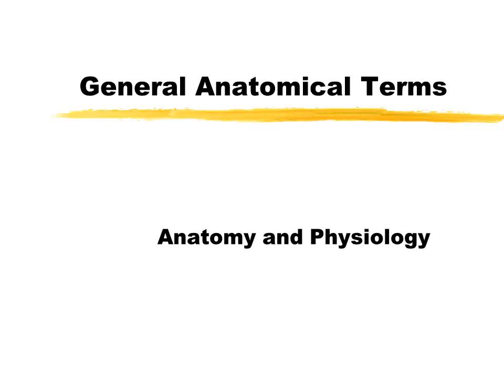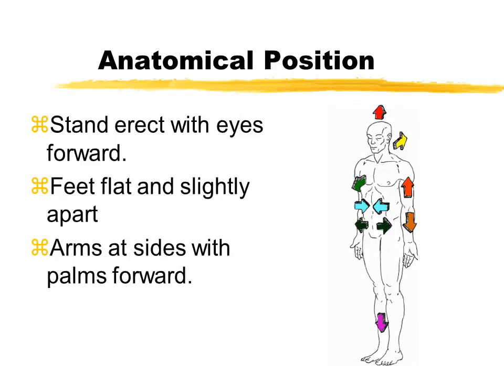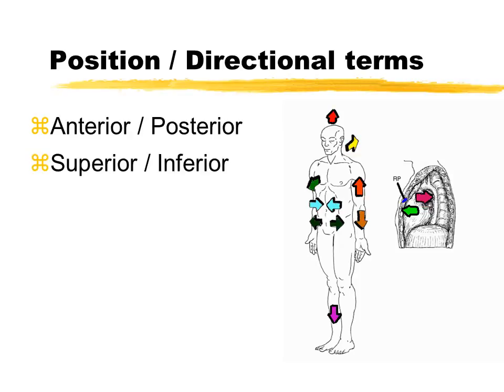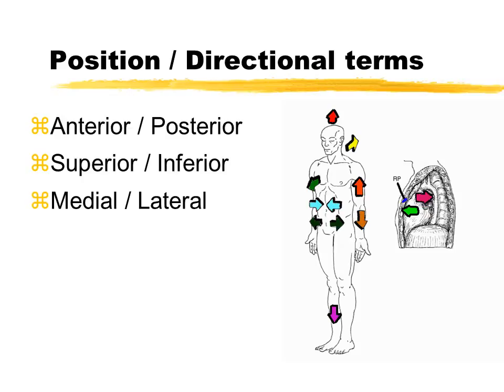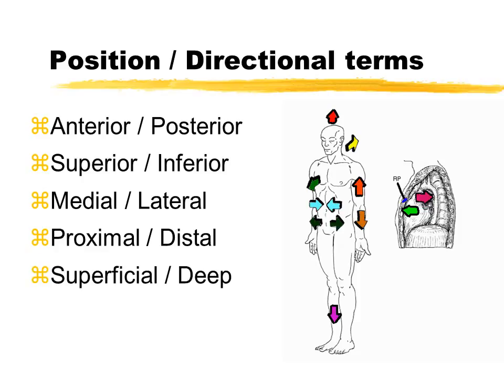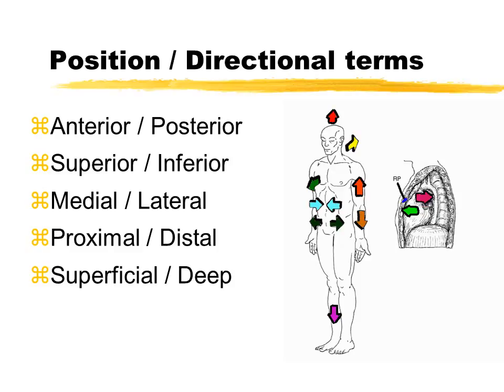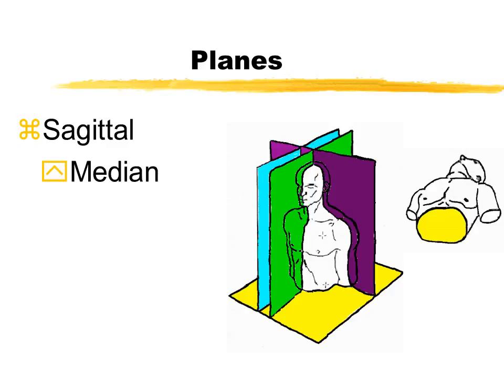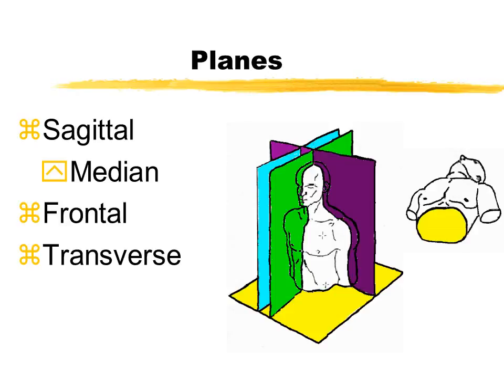Complete Anatomical Term Lecture 2015